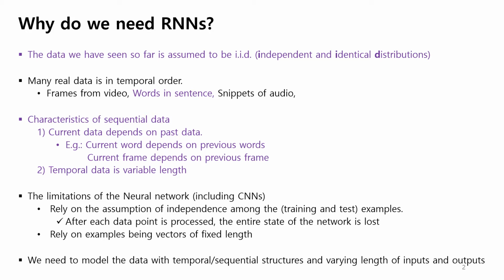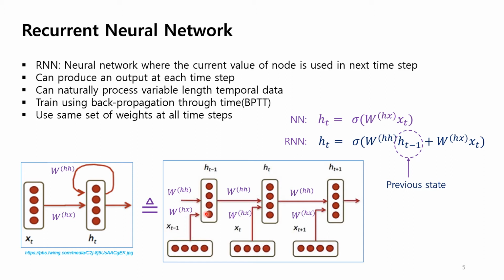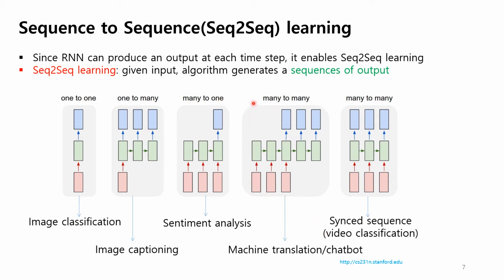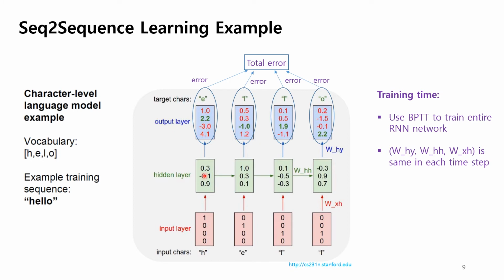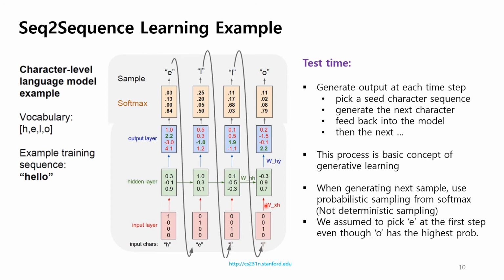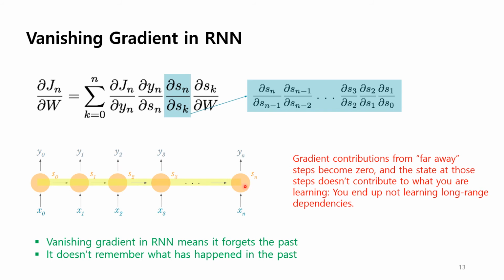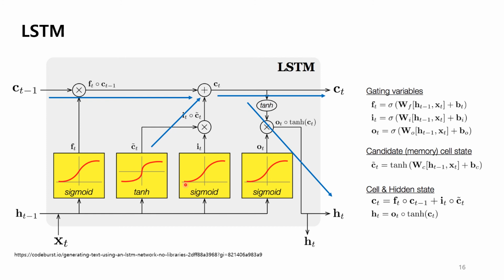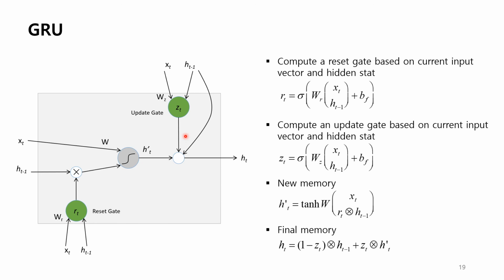Recurrent NN (RNN) (Eng)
Sequential data; Seq2Seq; RNN; BPTT; Vanishing gradient; LSTM; GRU;